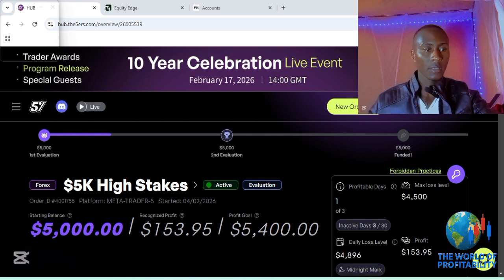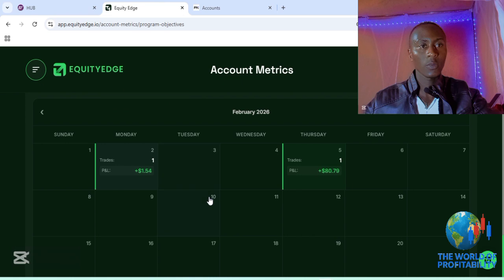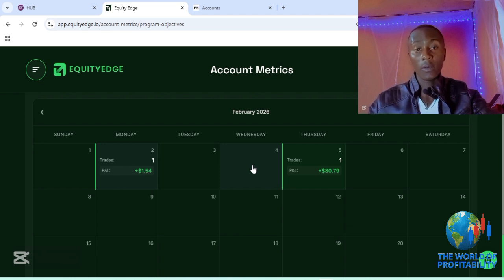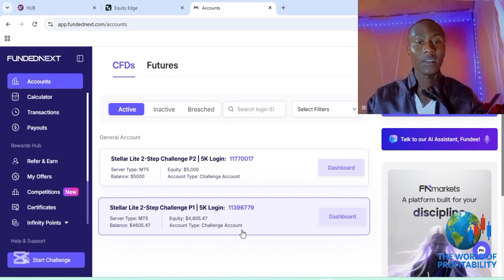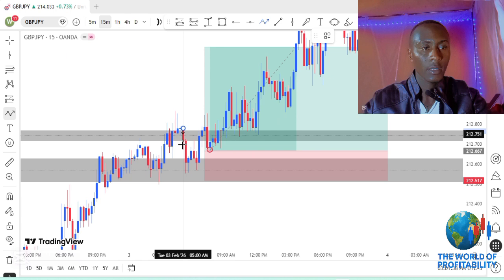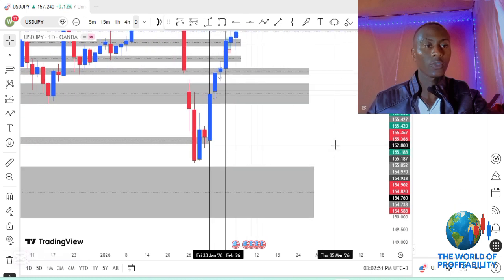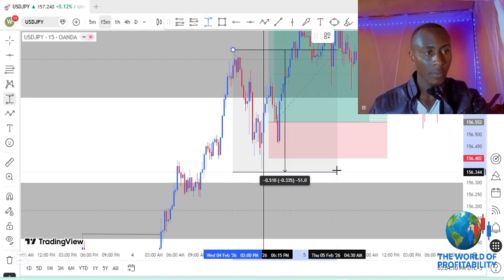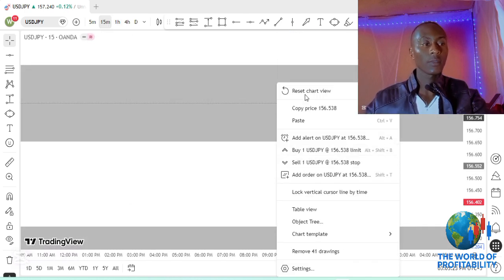5%ers Prop Firm Account Update | +3% ($150) Profit 🚀 | First Trades Breakdown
In this video, I take you through my 5%ers prop firm account, showing the progress so far with a +3% profit ($150) 📈
I break down:
The account size and rules
Trades taken and risk management
What worked and what I’m improving
My mindset trading a prop firm account
This is part of my prop firm journey, so expect more updates as I push for consistency and bigger milestones.
If you’re into prop firm trading, funded accounts, forex journey content, make sure to: 👍 Like
Let’s keep growing 💪📊